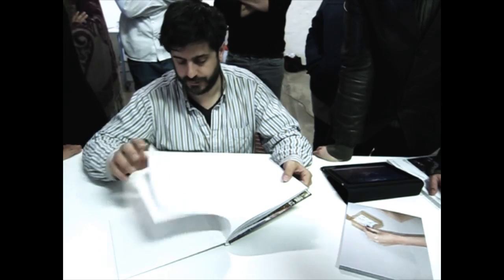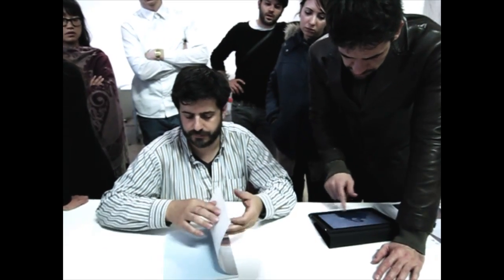Alec Soth Workshop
Alec Soth reviews my job at a workshop in Italy.